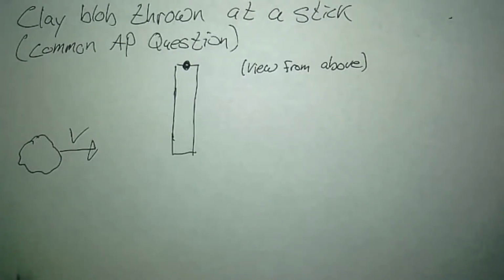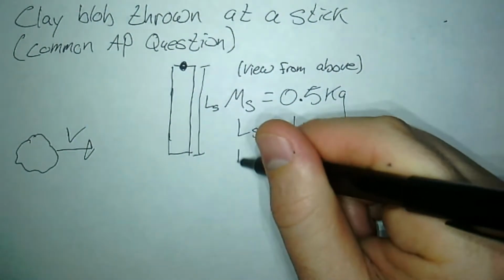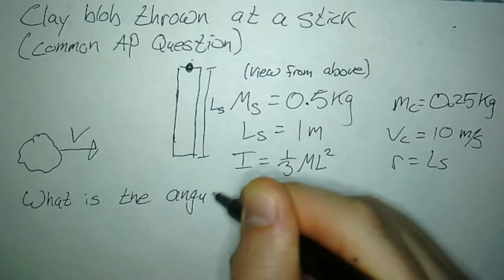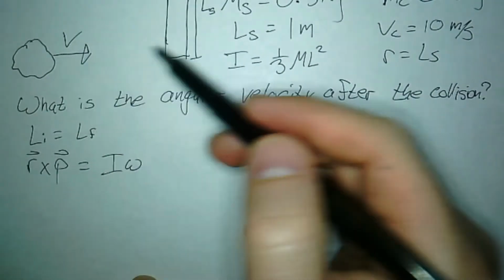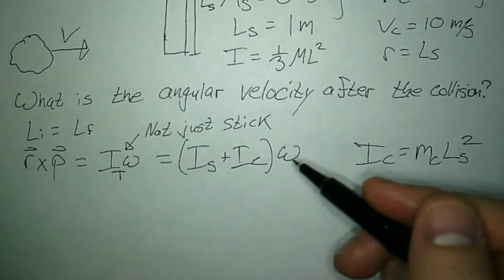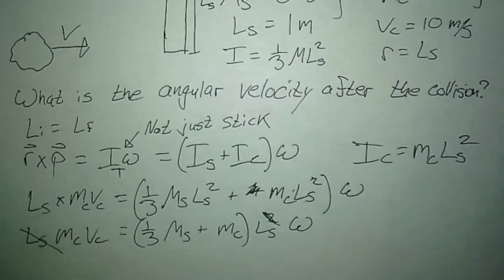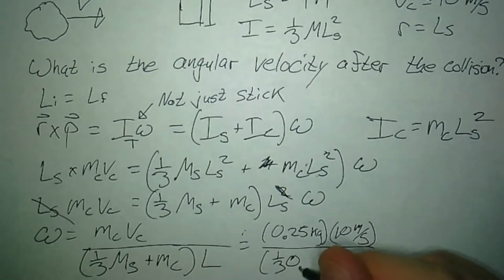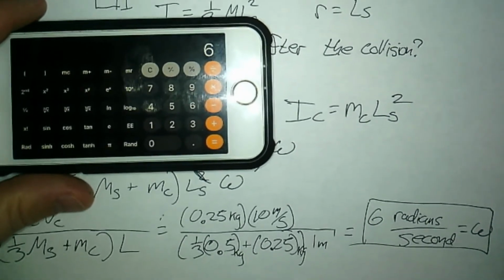Angular Momentum of Linear Motion part 2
We look at an example of clay being thrown into a rod.